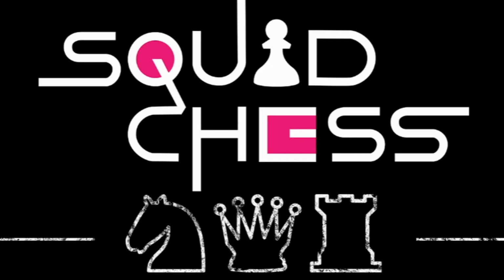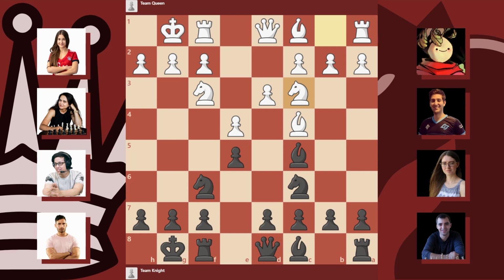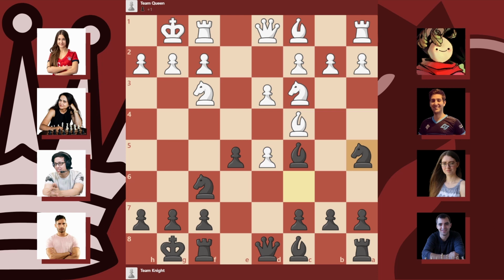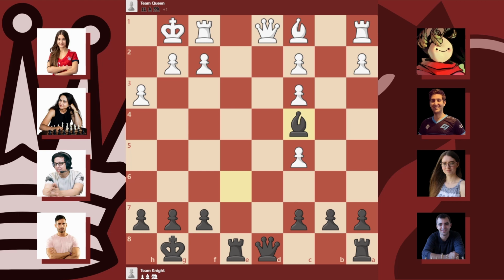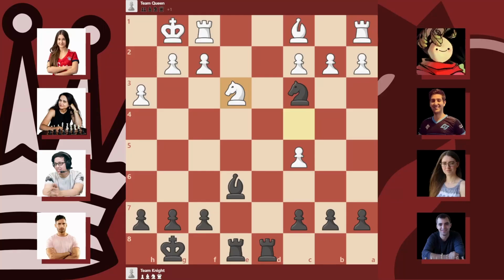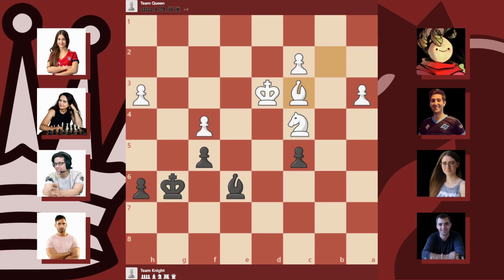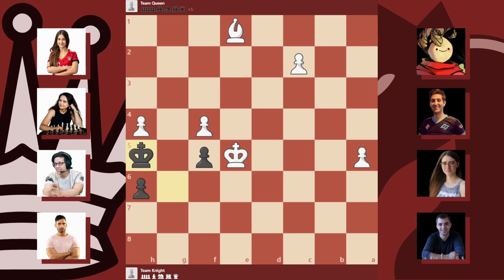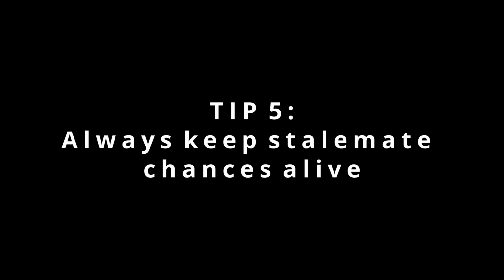What can you learn from an 8-player chess game? (Squid Chess)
What happens when 8 players play a single game of chess, and one side can only promote to knights? In this video I go through the game I played in Anna Cramling's Squid Chess, highlighting 5 key moments for beginner or lower rated chess players. For higher rated players, I hope you'll enjoy seeing the game, and you can let me know what you would've chosen to do when the rook trade was offered!

As an aside, I'm not throwing shade at 1300 rated players when I say it's difficult to work out how to mate with a knight and a bishop - I'm rated around 1900 online and I can't do it!

You can catch my streams live over (drop a follow for notifications, or check the schedule for the next stream).

The teams in this match were:
Knight: 5up, MajinPhil, HashtagChess and Eric Rosen
Queen: Alessia Santeramo, PhotoChess, Toph, and Nymn
Big thank you to Anna Cramling for organising such a creative event!

I stream on chess.com; If you don't already have an account and you'd like to support the channel, you can join our club and sign up for free using my affiliate or existing members can upgrade their membership

Timestamps:
00:00 Intro
00:25 Game rules and teams
00:45 Game starts
01:16 Tip 1
01:55 Tip 2
03:25 Tip 3
04:12 What would you do?
05:46 Tip 4
06:54 Tip 5
07:43 An epic montage